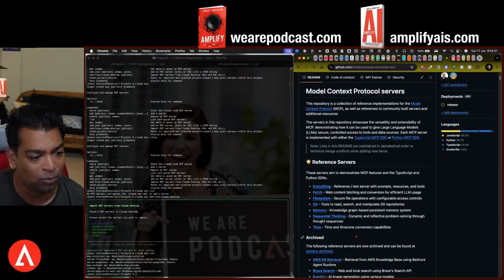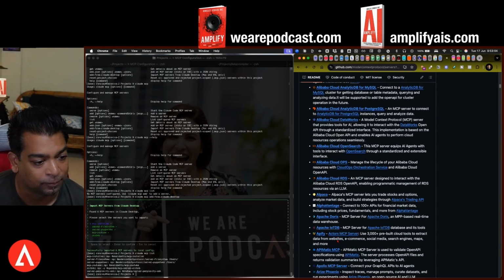$200 AI Tool Cancelled: ChatGPT Pro Custom Setup + Building Your AI Clone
Hey! This is Ep#140 of Amplify Ai - Integrating Intelligence, Preserving Identity presented by Ronsley Vaz.

Hey, AI geeks. It's Ronsley!

🚀 Ready to code at lightning speed? In this episode, I'm diving deep into Claude Code - Anthropic's revolutionary AI coding assistant that works directly in your terminal. Watch me install and configure MCP servers in real-time, showing you exactly how to supercharge your development workflow.

What You'll Learn:
✅ Complete Claude Code installation process
✅ How to import MCP servers from Claude Desktop
✅ Setting up AWS documentation integration
✅ Real-world troubleshooting (yes, I make mistakes too!)
✅ Why MCP servers are game-changers for developers

Perfect for: Developers tired of context switching, AI enthusiasts, anyone wanting to code faster and smarter.

🎯 Key Takeaways:

- Claude Code integrates with your existing Pro/Max accounts
- MCP servers connect Claude to external tools and documentation
- Pay-per-use API option available for flexible billing
- Import existing MCP configurations seamlessly

📋 Resources Mentioned:

- Claude Code Official Docs
- MCP Server Repository
- AWS MCP Server Documentation

⏰ TIMESTAMPS:
[00:00] Introduction to Claude Code
[01:00] Installation requirements & NPM setup
[02:00] Understanding MCP servers
[03:00] Importing MCP servers from Claude Desktop
[04:00] Exploring available MCP server options
[06:00] Finding the right MCP servers for your needs
[07:00] Installing AWS Documentation MCP server
[08:00] Troubleshooting installation issues
[09:00] Testing the installation & next steps

Much love,
Ronsley